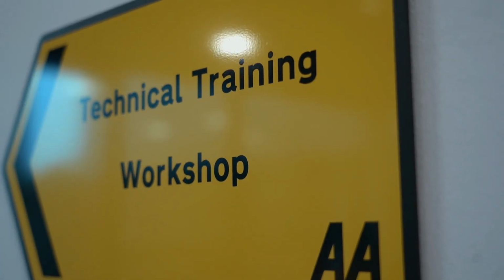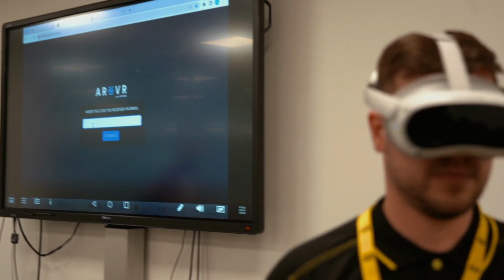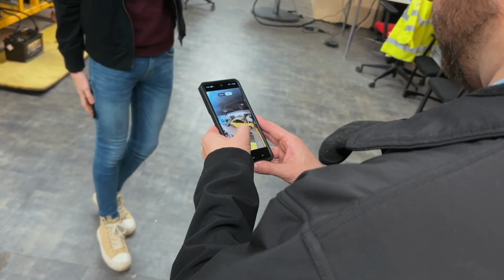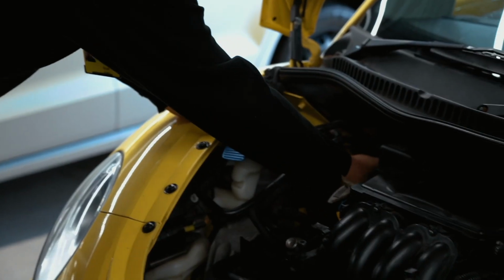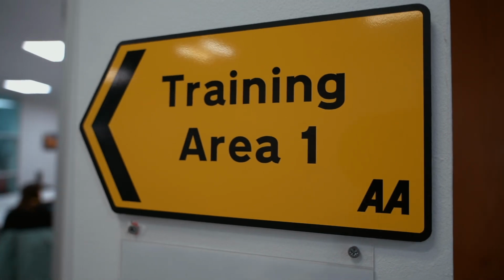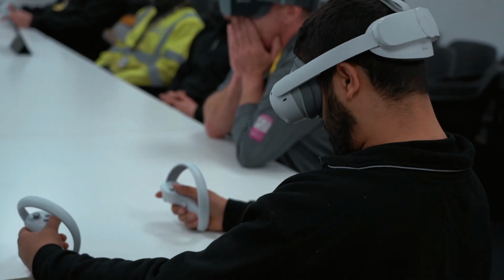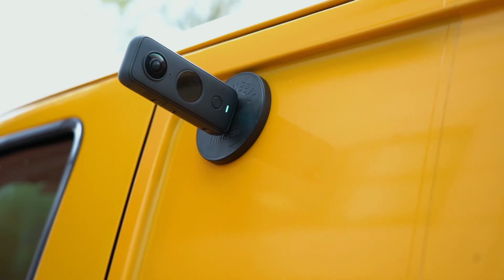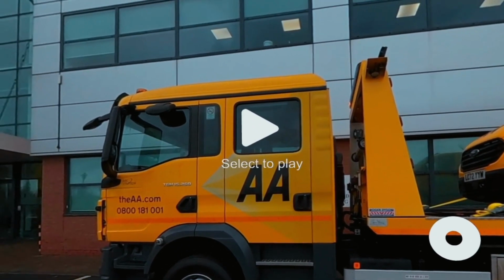The AA - Use Case for using ARuVR's award winning XR Training Platform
The AA is utilizing our XR training platform to enhance the immersion of their staff and provide training in environments that are otherwise difficult to access due to limited resources, time constraints, and safety concerns associated with physically simulating incidents on the side of a motorway. Currently, they employ a combination of traditional classroom training and practical hands-on training in the workshop. With the introduction of our ARuVRs training platform, they are embracing the world of blended learning 3.0.